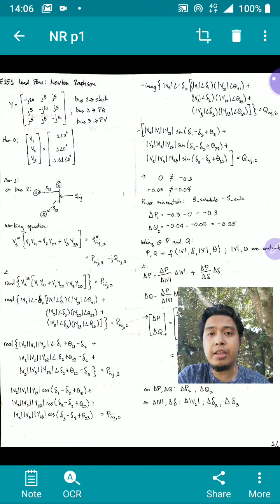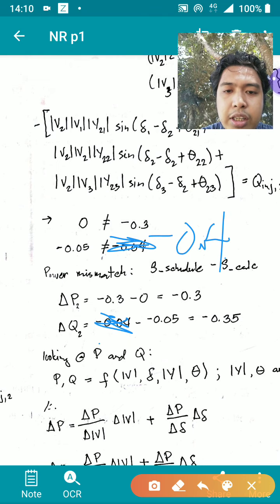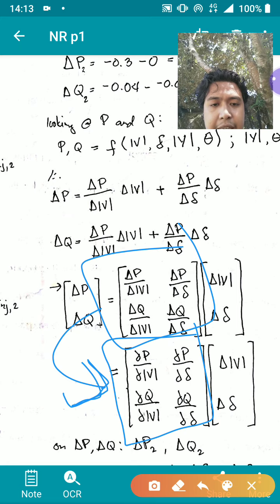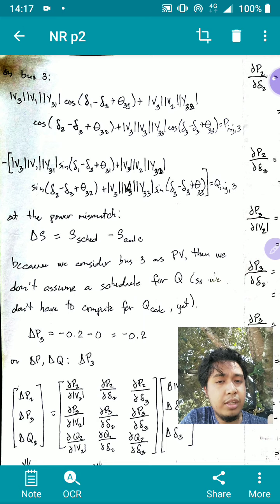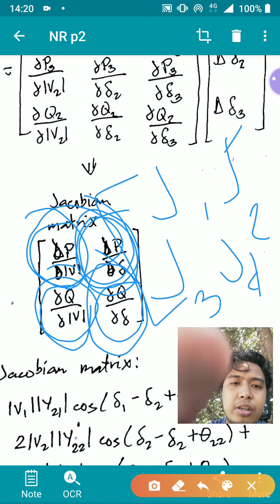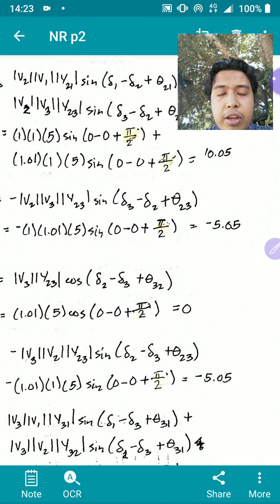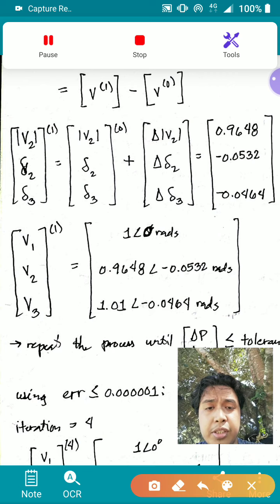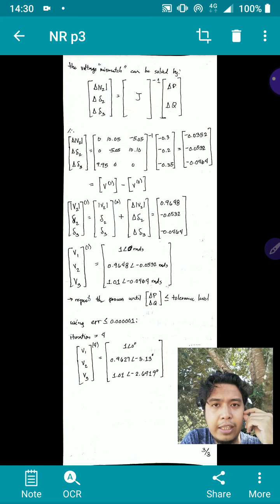EE151 2.6 Newton Raphson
Solving for bus voltages using Newton Raphson